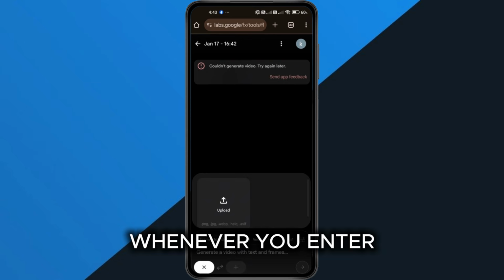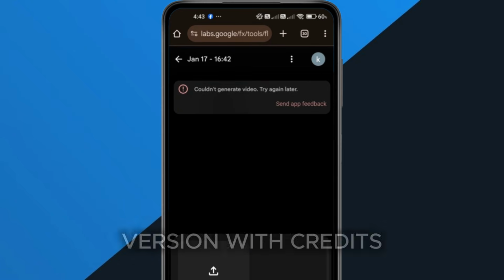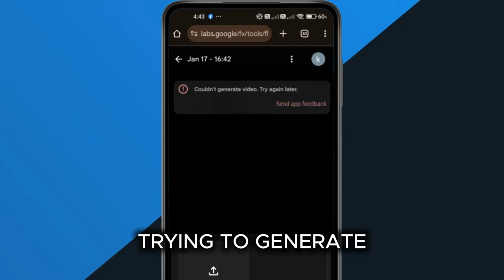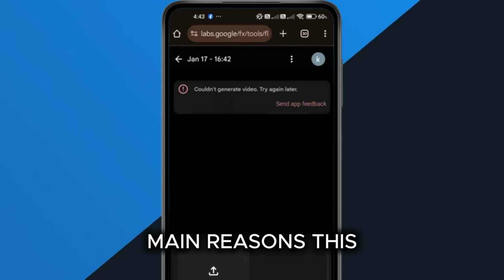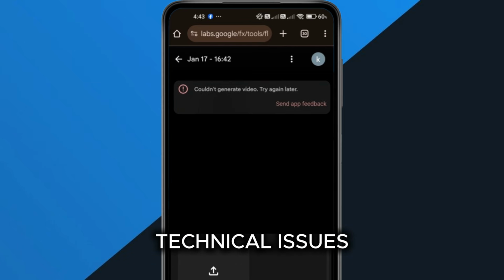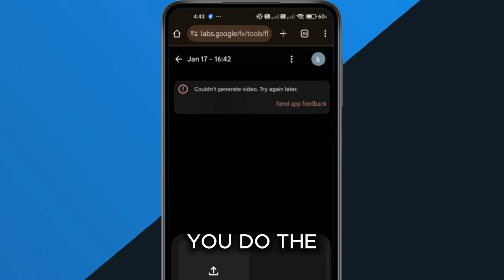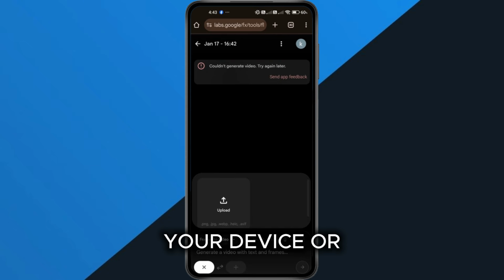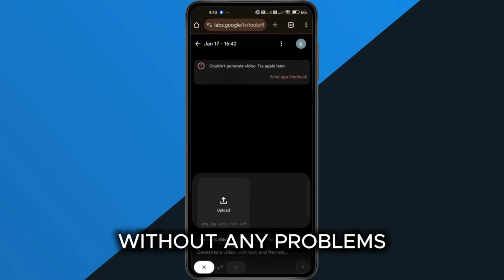How to Fix Flow AI “Could Not Generate Video” Error - Flow AI Not Working (Video Not Generating)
In this short video tutorial, I show you how to fix Flow AI “Could Not Generate Video” error on your iPhone or Android phone (or laptop/PC). This means if Flow AI is not generating videos, showing server down, or giving the “try again later” message, you will understand exactly why it happens and how to solve it. By following these simple step-by-step guide, you can fix Flow AI video not generating, whether you are using text-to-video, photo-to-video, 16:9, or 9:16 video ratio.

Explainic